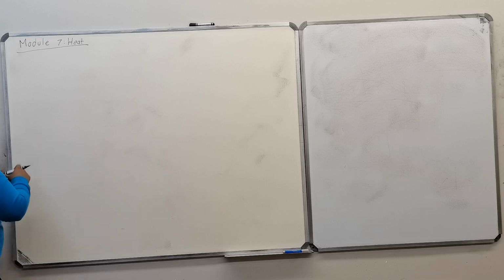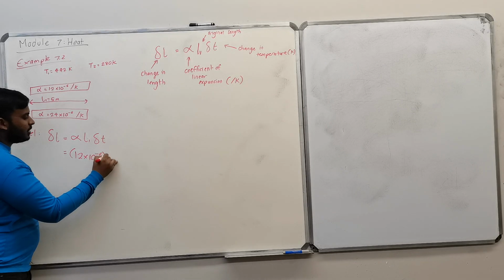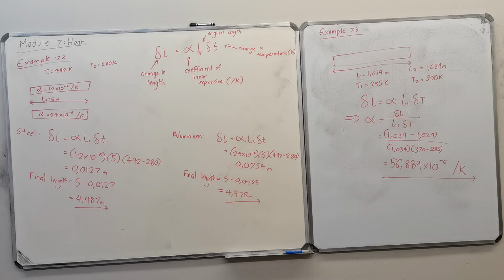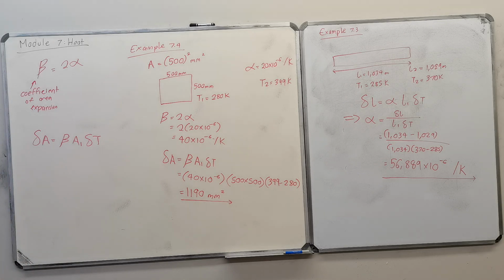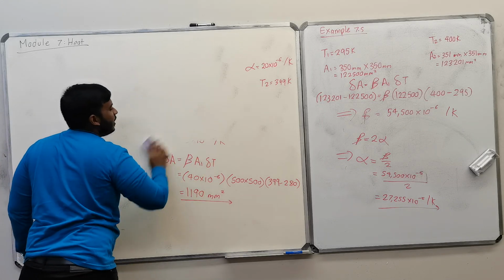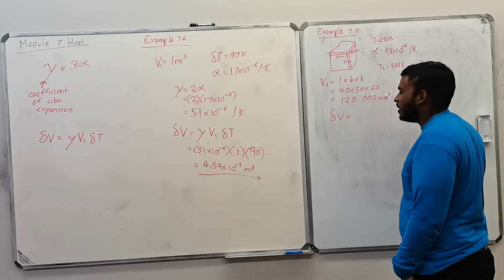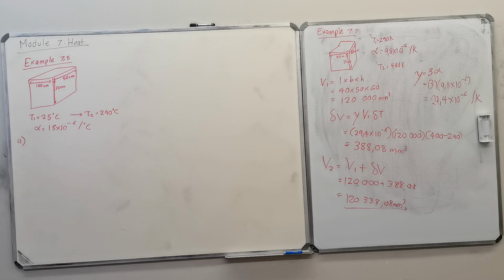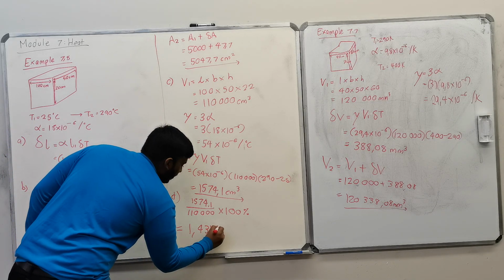Engineering Science N4 Lesson 23 Heat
Topics Discussed:
- Expansion